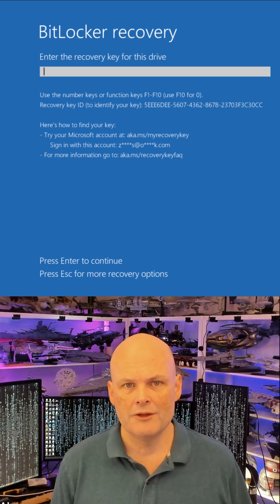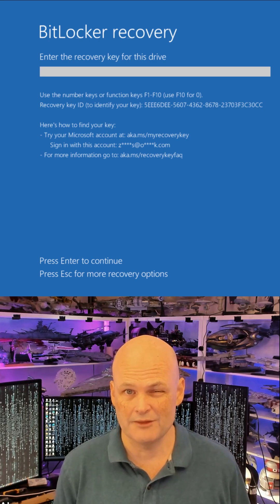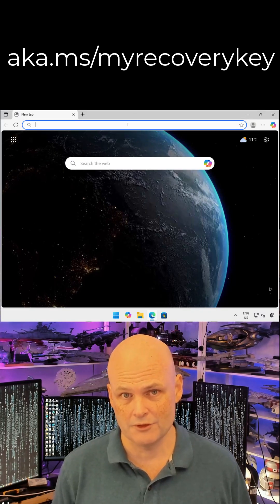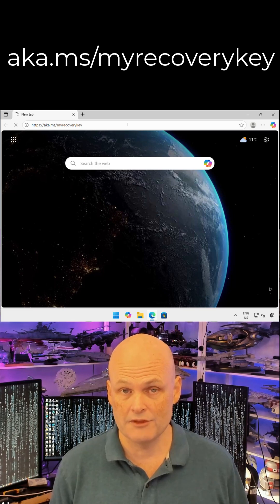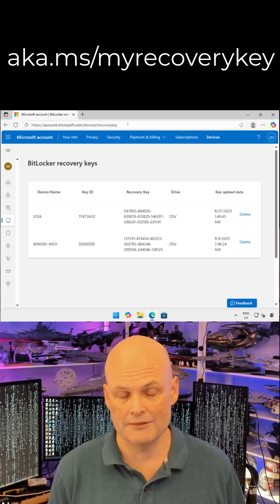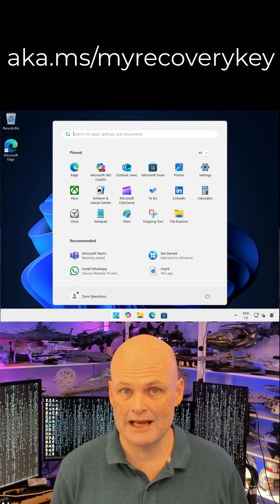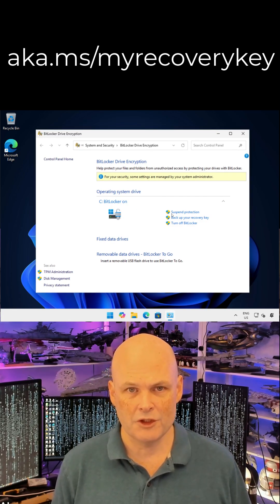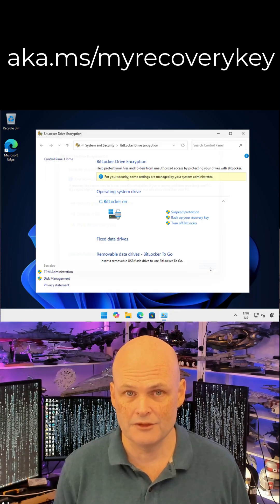BitLocker Recovery & Where To Find And Backup Your Keys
Learn where to find BitLocker Recovery Keys if you sign into your Windows 11 computer with a Microsoft account, and how to back them up if BitLocker is enabled on your computer so you aren't caught out if you ever have to enter a key at startup because something has gone wrong.